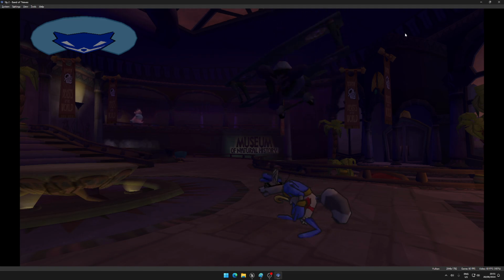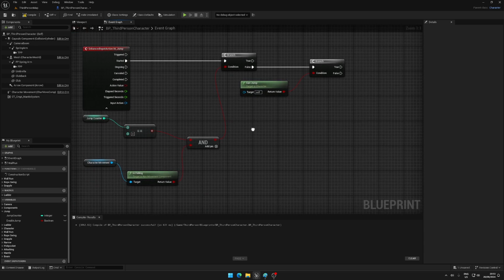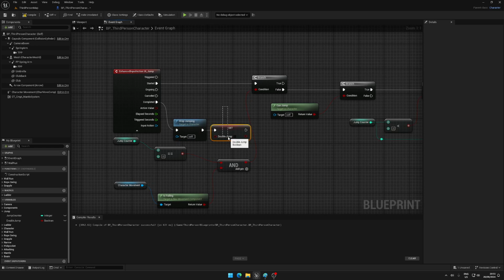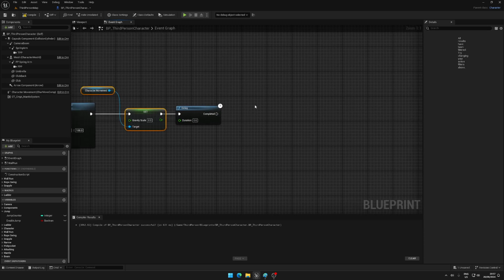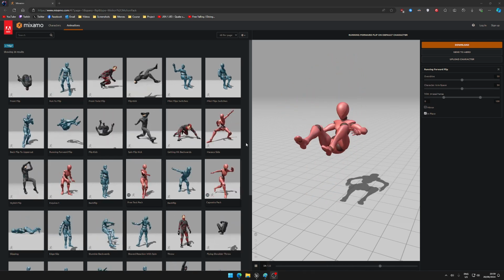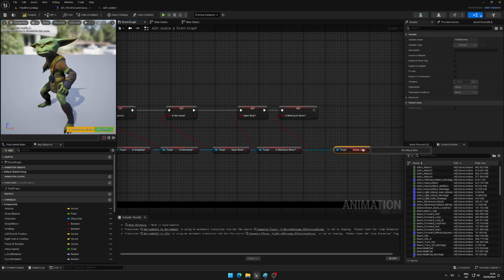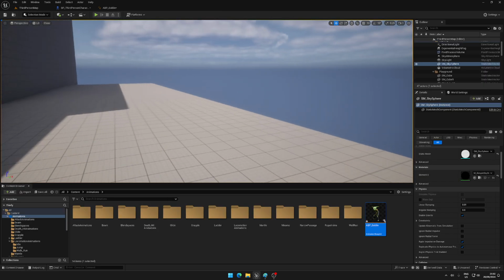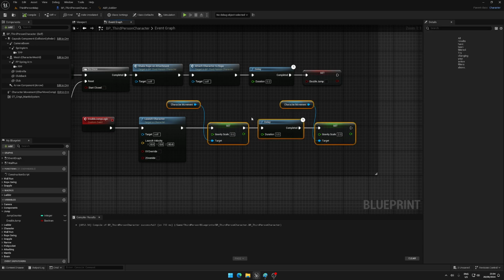Unreal Engine 5 Sly Cooper Style Double Jump Tutorial (w/Animations) (UE5)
In this tutorial i thought id try to recreate a sly cooper style double jump. In sly cooper when he double jumps he does a very slight jump and kinda floats in the air for a little bit, so this was how i recreated that. I hope this helped.

I'm looking for people to work on my passion project (cant pay, can only offer equal split on any money earned)